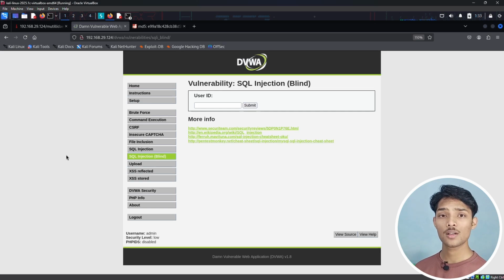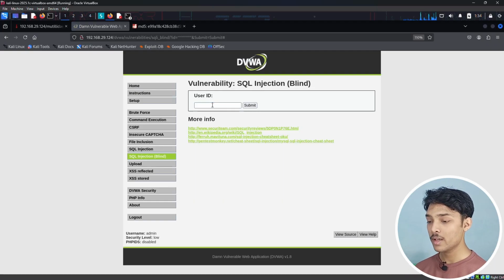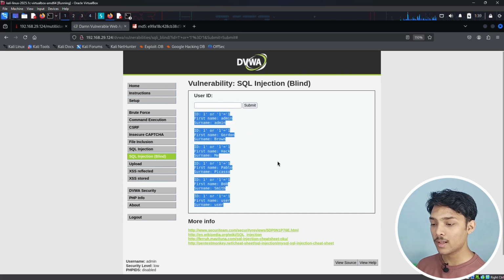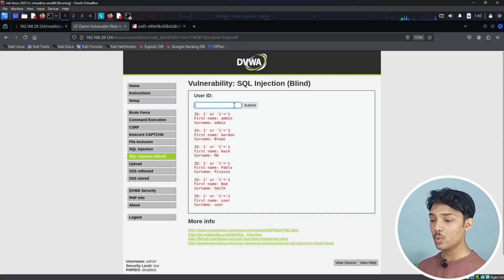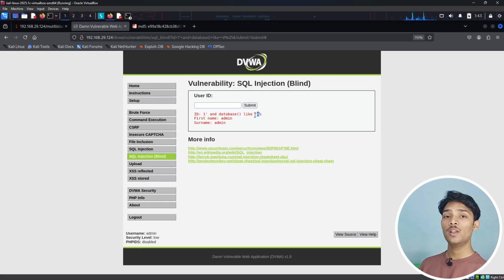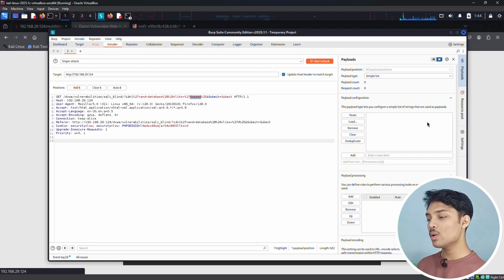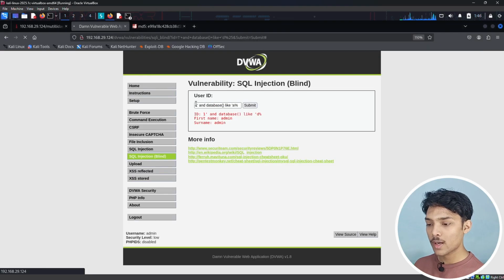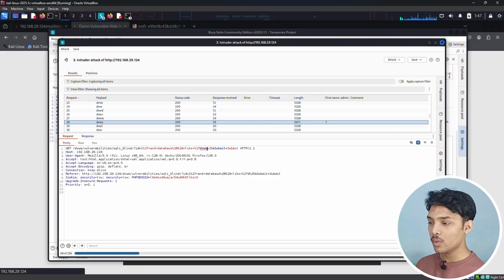40 Blind SQL Injection Vulnerability Explained | Bug Bounty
In this video, you will learn about Blind SQL Injection Vulnerability in a simple and beginner-friendly way. Blind SQL Injection happens when a web application is vulnerable to SQL Injection, but it does not directly show database errors or visible output on the page.

You will understand why Blind SQL Injection is different from normal SQL Injection, how attackers may still confirm database behavior through application responses, and why this vulnerability can be dangerous even when no direct database result is displayed. This topic is important in bug bounty because many real-world applications hide errors but may still be vulnerable behind the scenes.

By the end of this video, you will understand what Blind SQL Injection is, why it matters in web application security, and why secure database queries, input validation, and parameterized queries are important for protecting websites.